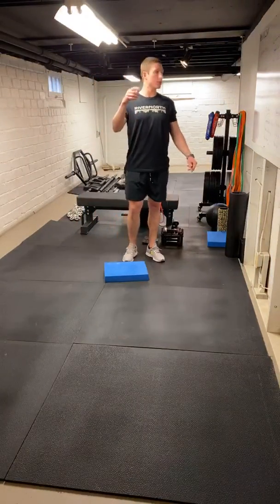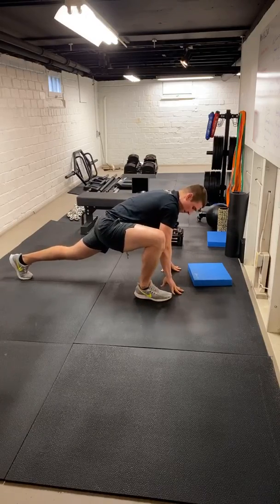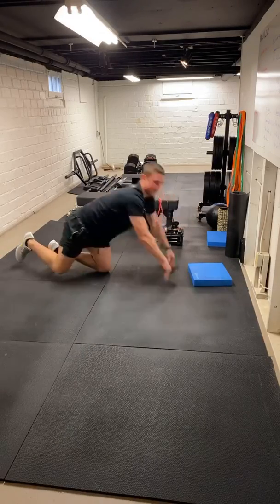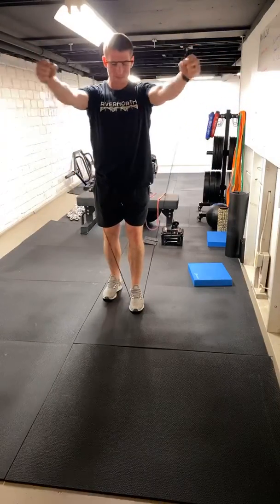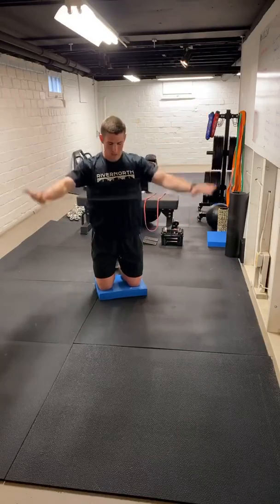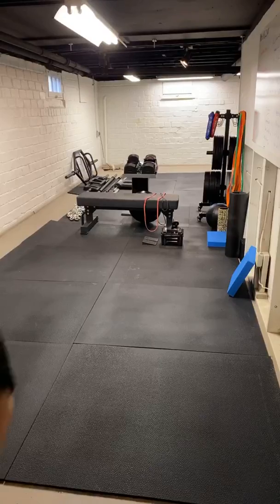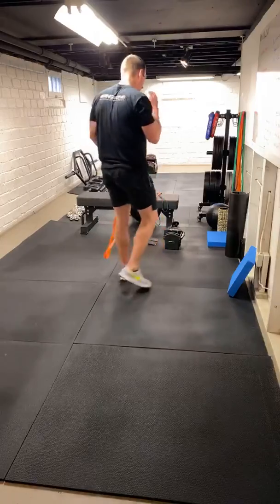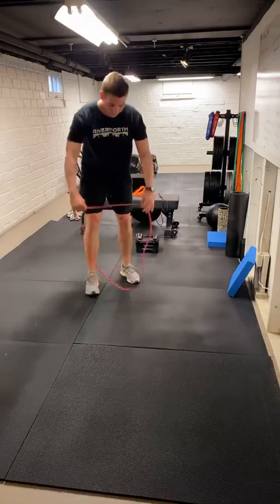RNS Home Workouts - 4/6/20 - Total Body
Our 10th video in a series of at-home workouts during state-wide gym closures. Here’s an overview of the workout:

Coach: Ryan Lukach

Warm-Up:
-Hip flexor w/ side bend
-Groiner
-T-Spine roation
-SL adductor rock
-Downward dog
-Banded Uppers

A1.) Squat -- Split Squat x 8, 6, 4, 2
A2.) Staggered RDL 4x6ea.
A3.) Plank 3x30 sec

B1.) SA Bent over row 3x8-10
B2.) Lateral lunge 3x8ea.
B3.) Hand release push-up 3x30sec.

3 ROUNDS:
-Seated face-pull x12 (tempo 1-3-1)
- Banded chest press x10
- Bird-dog x5ea.

Remaining:
-1 leg glute bridge x8
- Low box taps x10
-Shoulder taps x12